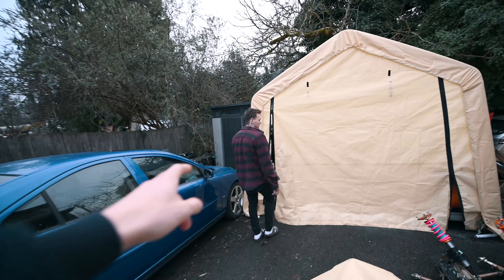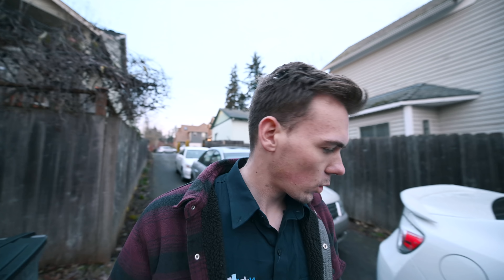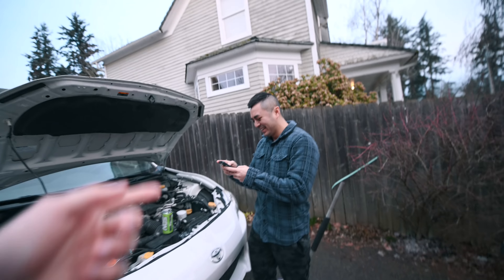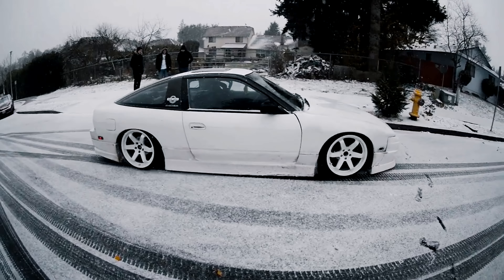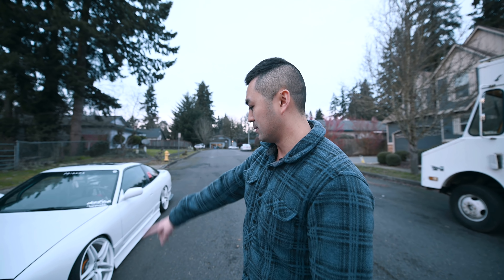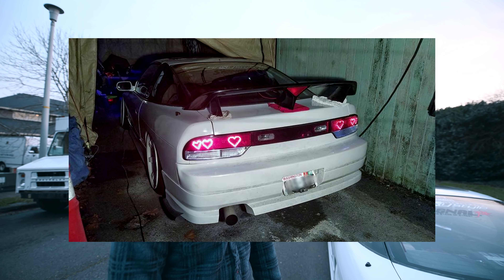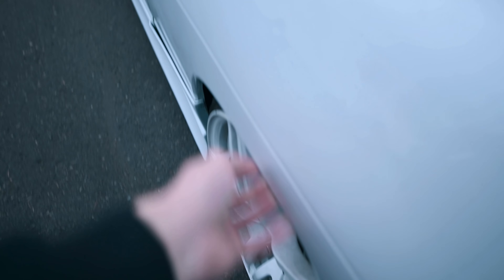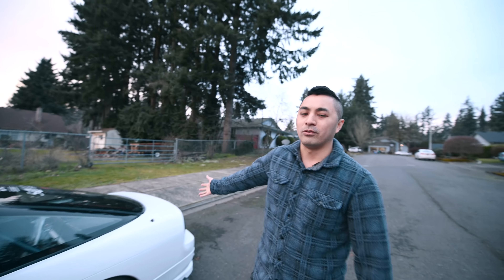Sexy Style S13 | PHAM LEE (4K)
Build Break down on my good friend Lee's Sexy Style S13. I keep telling him this car is a perfect representation of 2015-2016 S-Chassis Build but keeps denying it. Nonetheless, he build an era-correct one-off S13. Known Lee for the last 8 Years+, Glad to see him still part of the community.

Support by ordering amazon products through these links

This Supports more then you would think! Just want to give all the people that order through the amazon links a huge thank you!

Amazon Links

Nikon Z6
Main Lens
Telephoto Lens
Vlog Lens
Prime Lens
My Favorite ND Filter
My Stabilizer